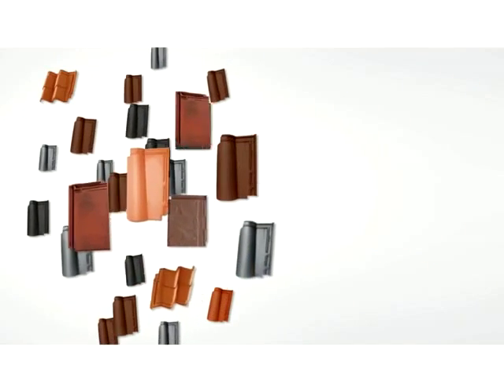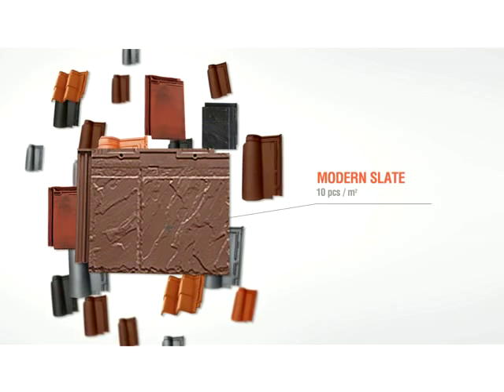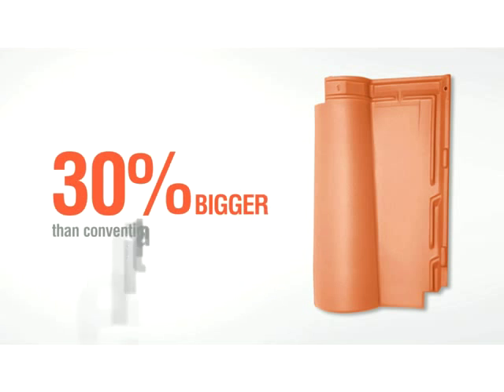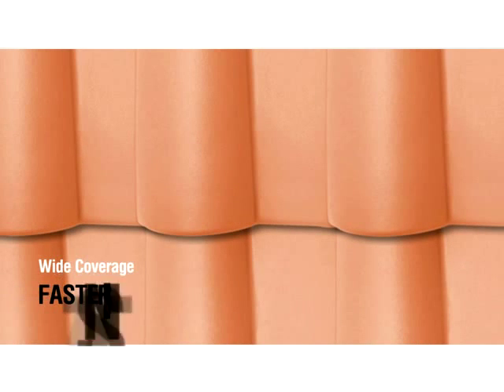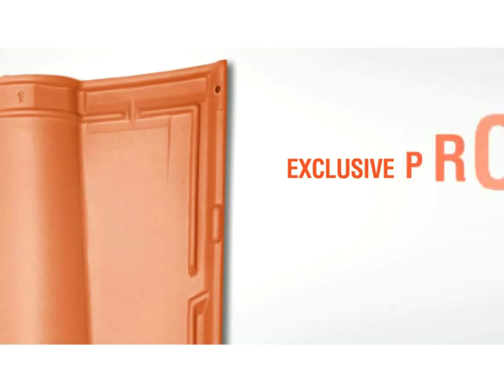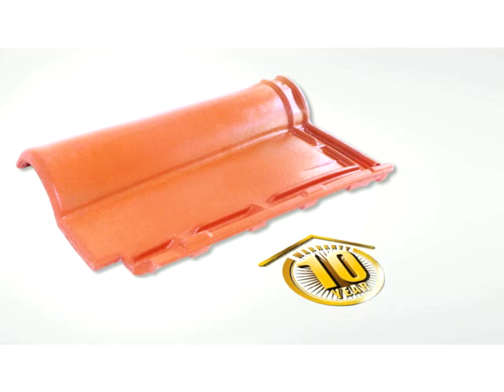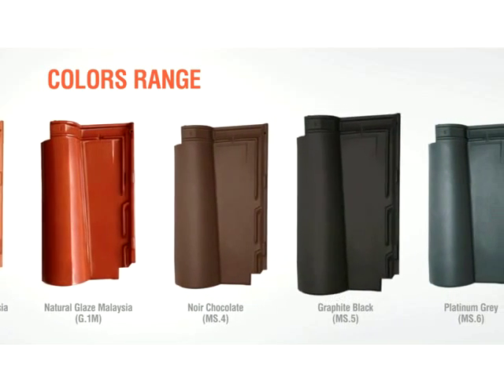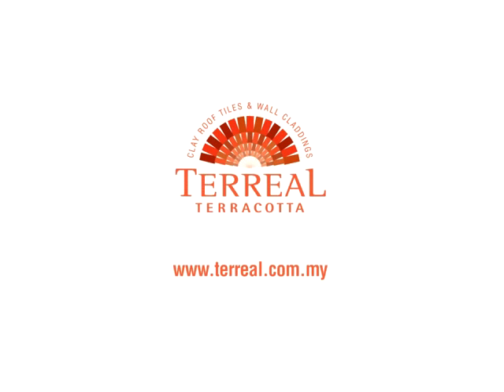Corporate Video: Terreal Clay Roof Tiles